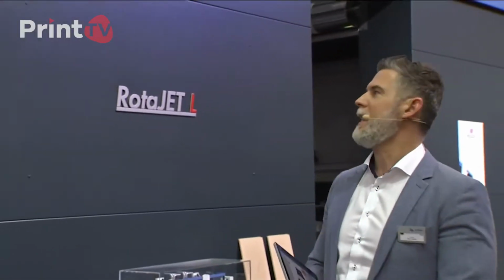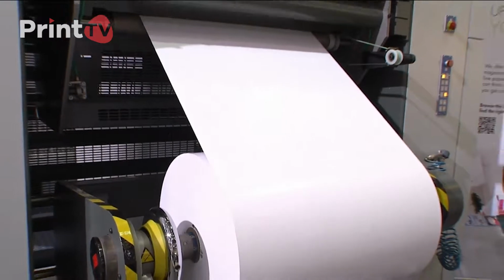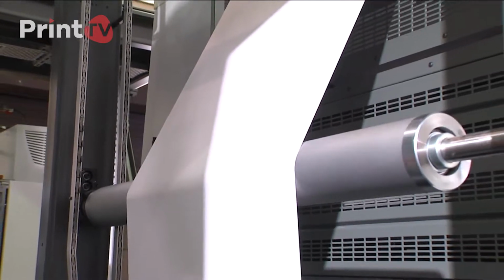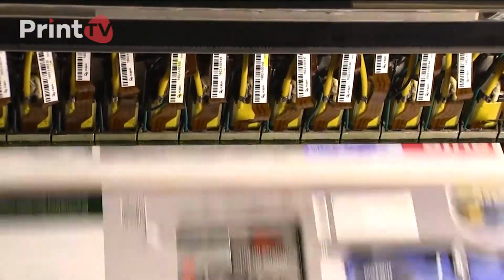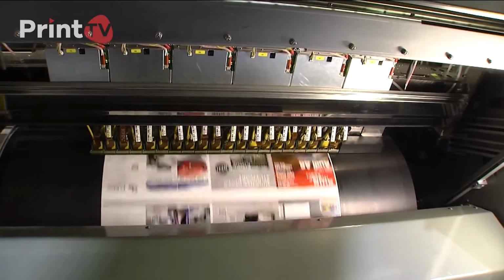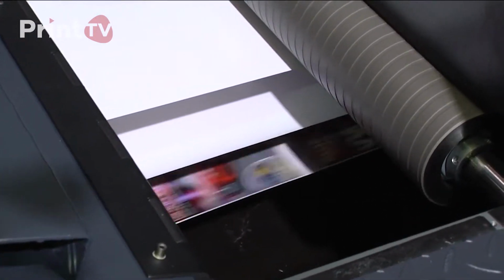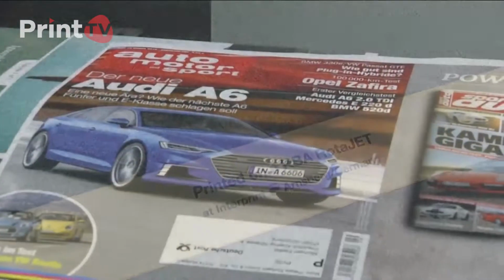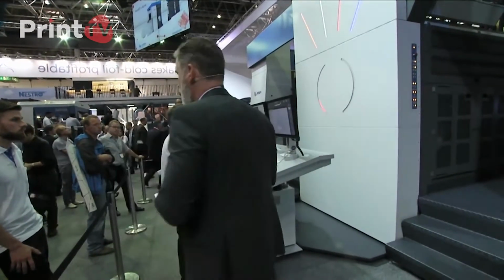(PrintTV) KBA RotaJET L - Live at drupa 2016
A recording of the KBA RotaJET L-Series live show at the drupa 2016. The RotaJET ist the most flexible digital printing machine on the market.